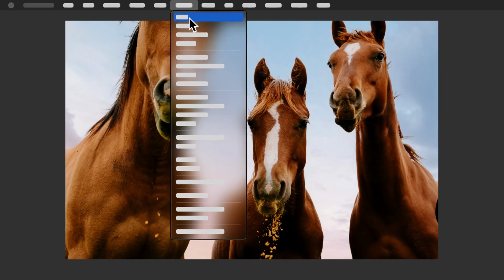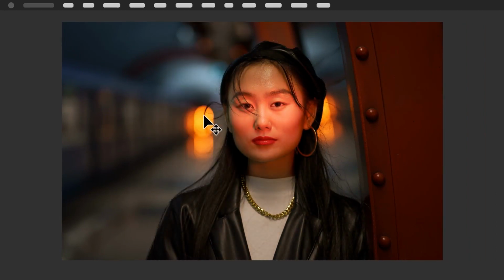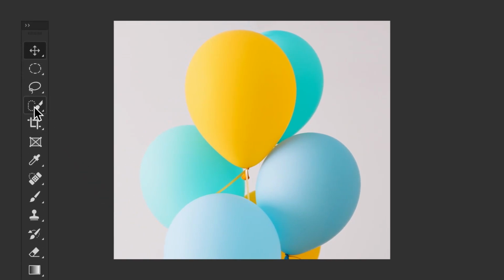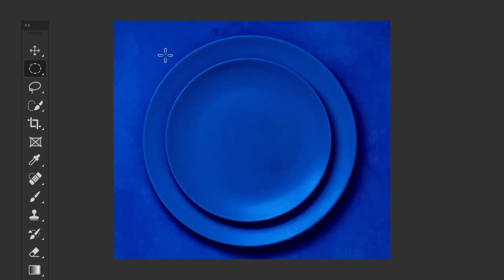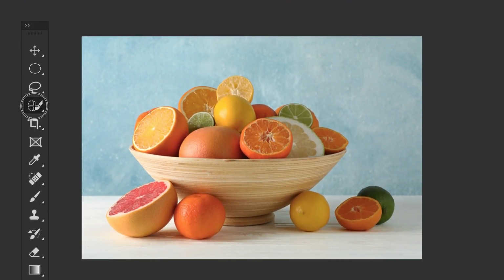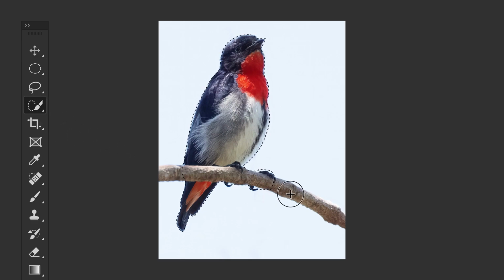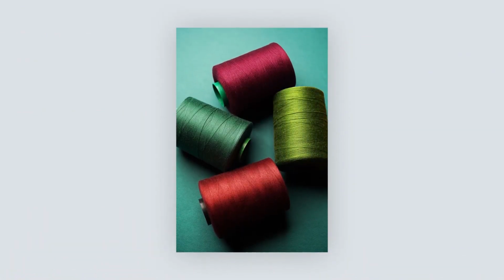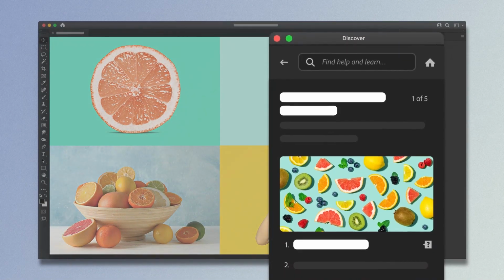Discover different selection tools and when to use them in photoshop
This video introduces the concept of making selections.

Understand selections

Using selections, isolate parts of an image that you want to change.

Discover common selection tools

Learn how to create selections based on shape, color, and other attributes.

Refine a selection

Use a variety of tools and techniques to modify your selection, most of which you control in the options bar.